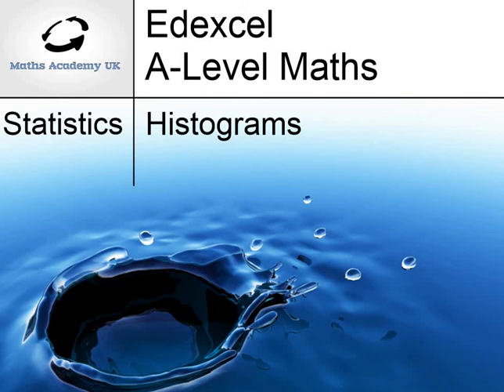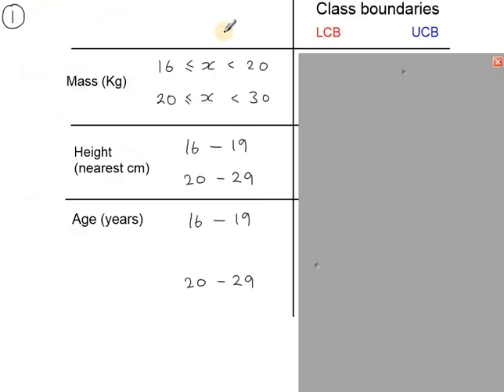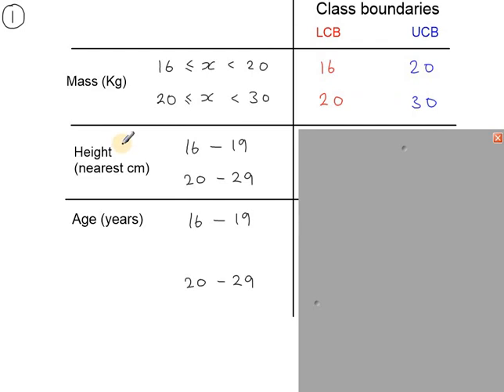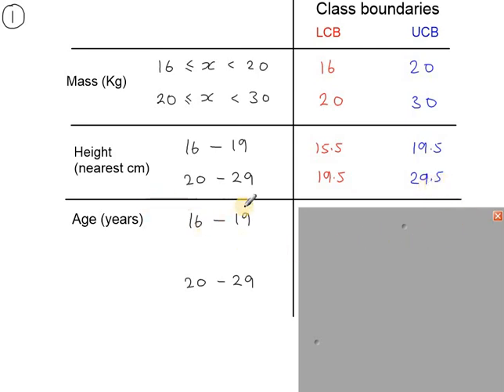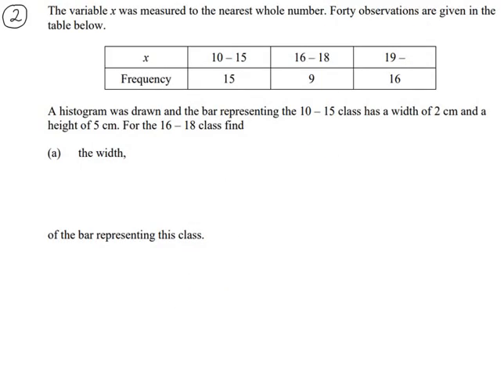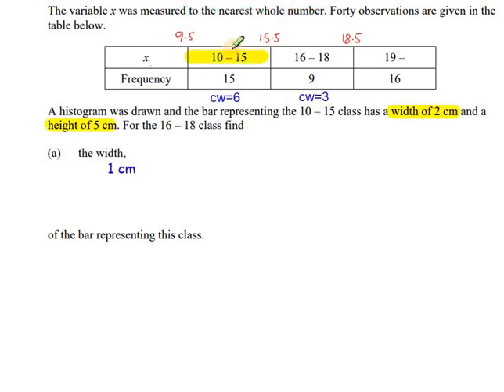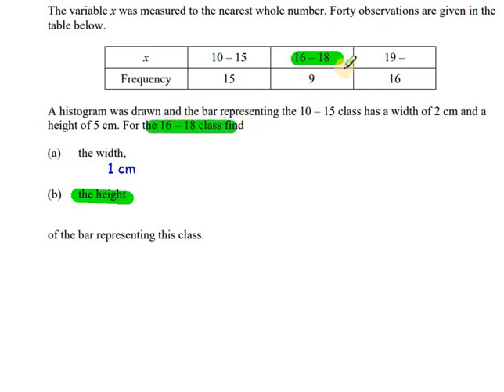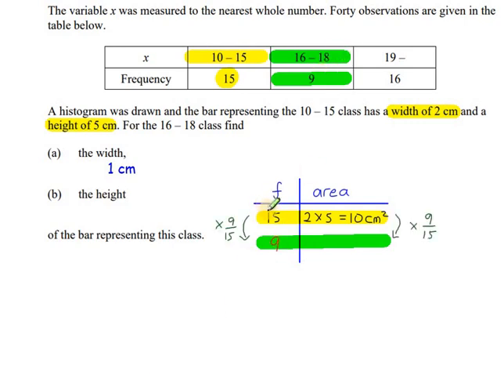Histograms - part 1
Edexcel / A-Level maths / Statistics / Representation of Data